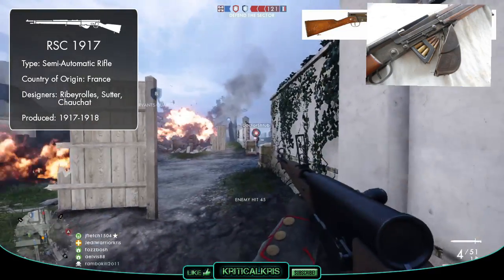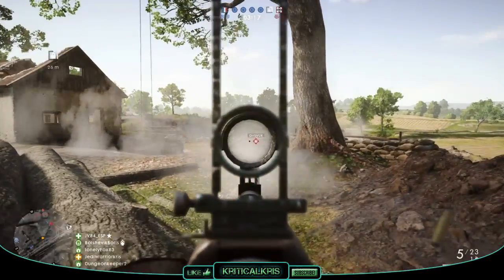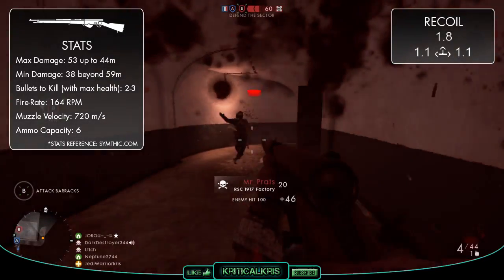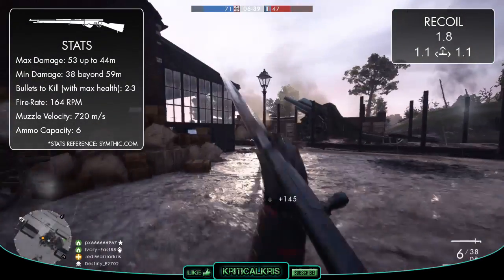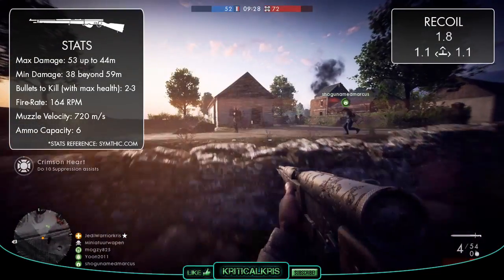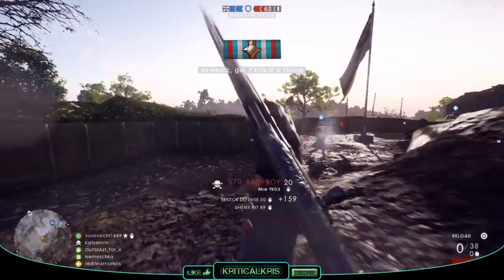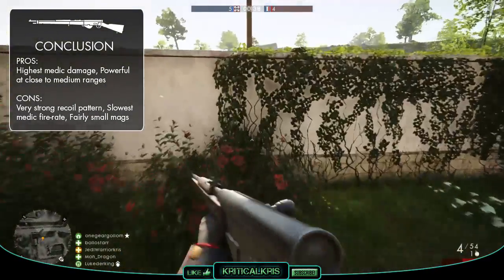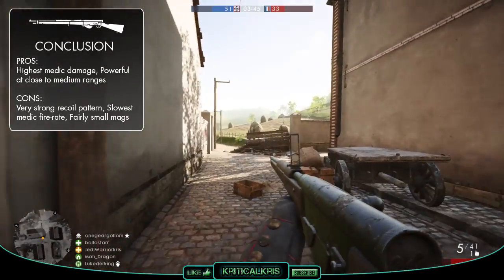Battlefield 1: RSC 1917 Review (Weapon Guide) | BF1 New DLC Weapons | RSC 1917 Gameplay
Battlefield 1 DLC New Weapons (BF1): Here's my RSC 1917 Weapon Guide/Review, including info, tips for using it best, gun stats + RSC 1917 Gameplay. Its one of the new 'They Shall Not Pass' DLC weapons (Battlefield 1 TSNP RSC 1917 Factory and Optical variants shown) BF1 DLC Weapon + Guns (PS4 Gameplay)

Battlefield 1: RSC 1917 Review (Weapon Guide) | BF1 DLC New Weapons | RSC 1917 Gameplay

New Weapon: The RSC 1917 is a medic rifle from 'they shall not pass' dlc

RSC 1917 Factory: can be unlocked by getting 50 kills with the M1907 SL Sweeper, and 50 revives with the medical syringe.

RSC 1917 Optical: can be unlocked by getting 15 kills in a round with the Autoloading .35 Factory, and getting 75 heals.

RSC 1917 BF1 unlock (Best gun tips) (TSNP PS4 Gameplay shown in the guide)